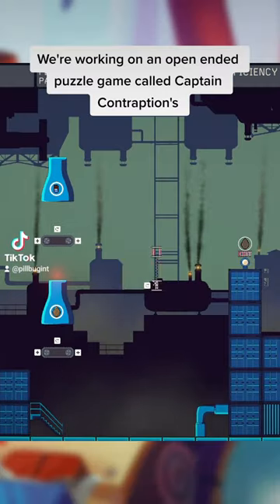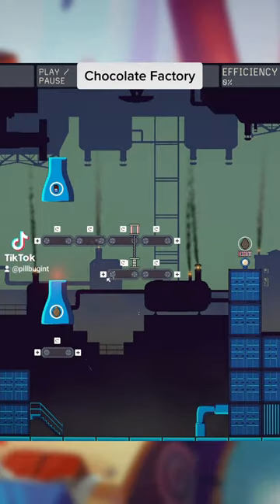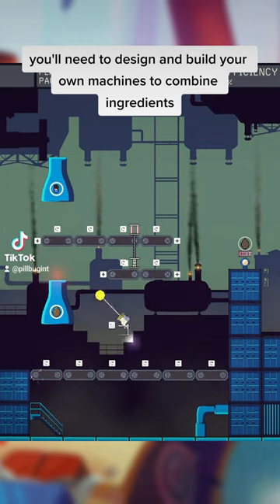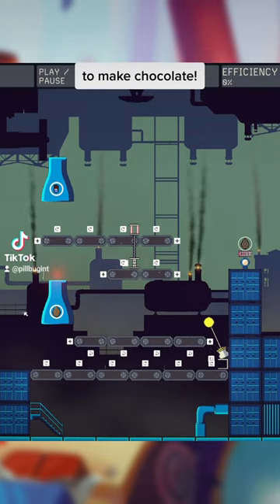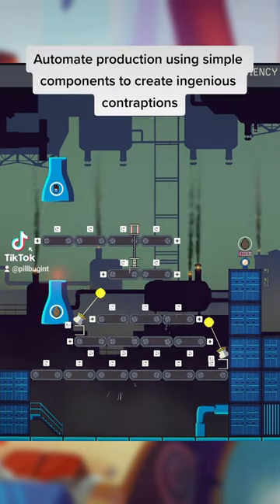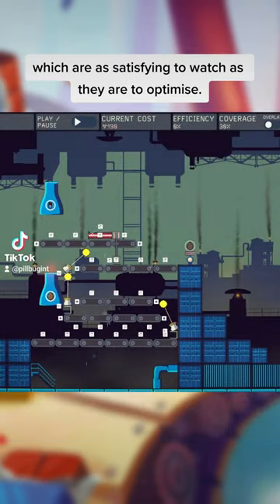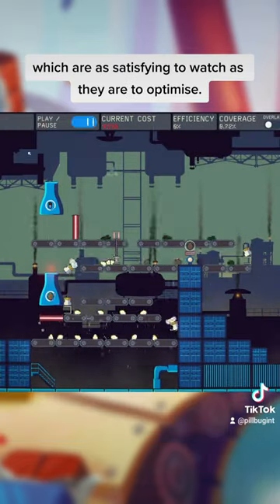Prototyping the trailer for our chocolate factory game